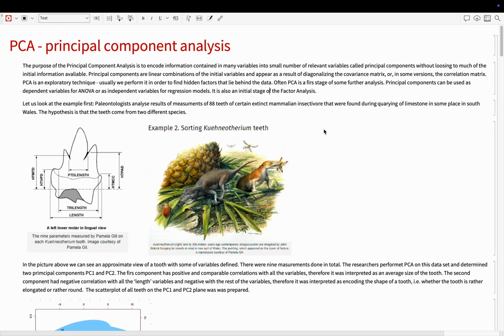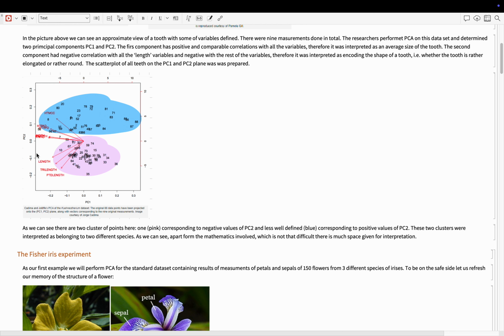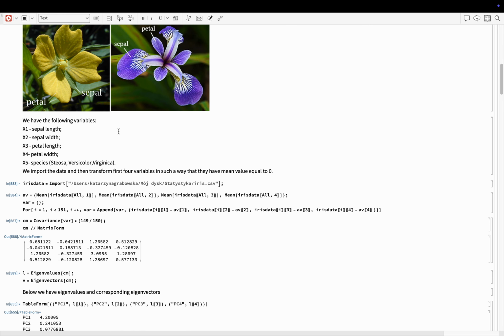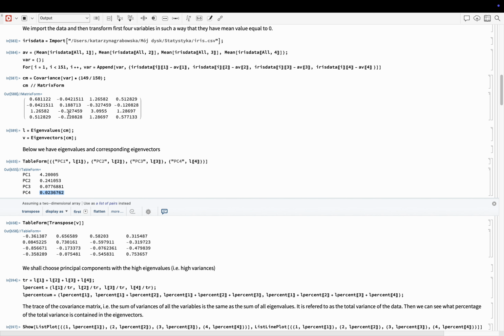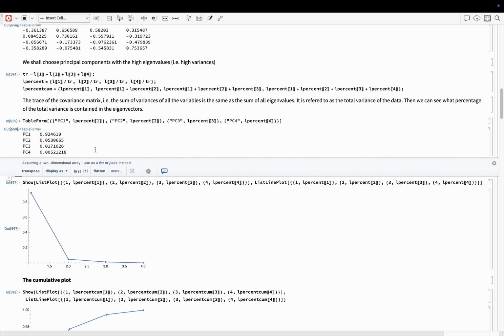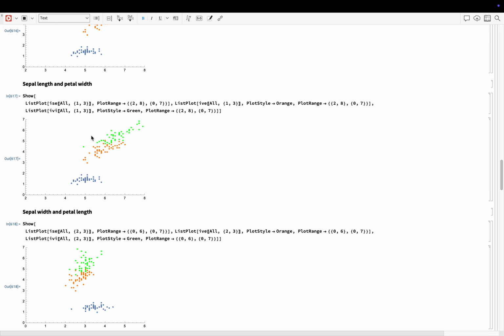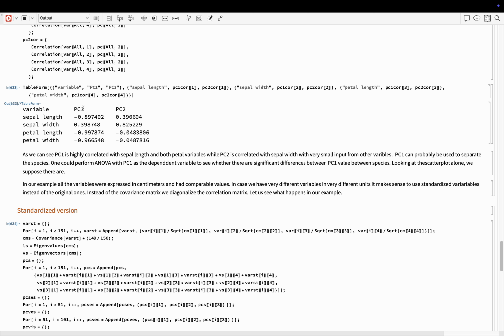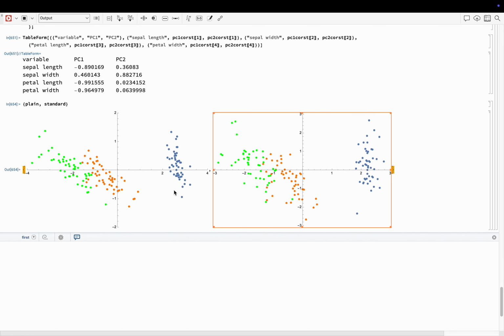Principal Component Analysis